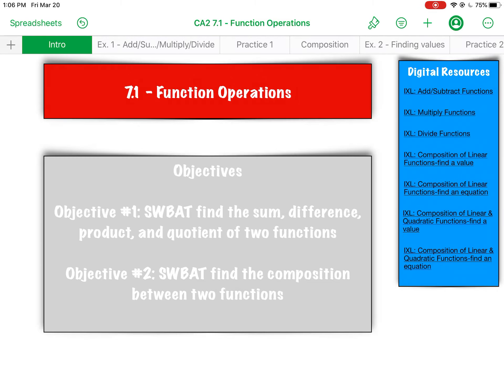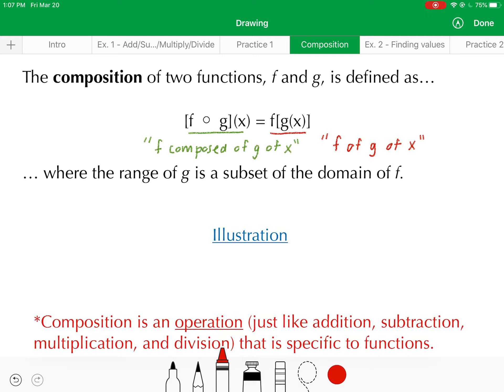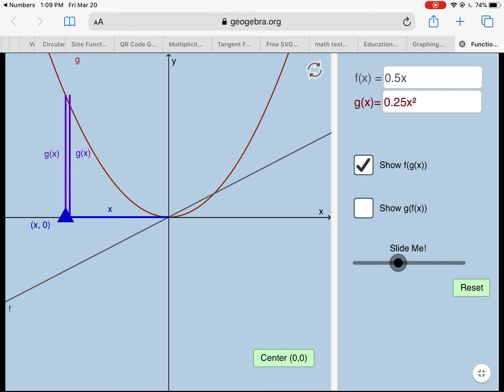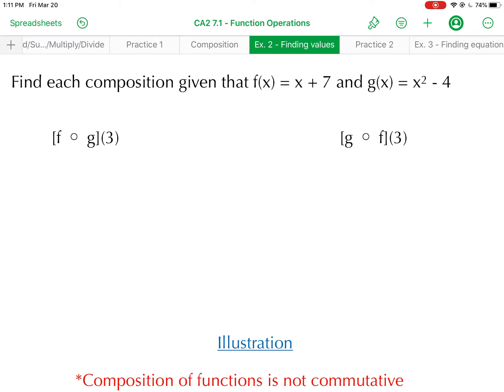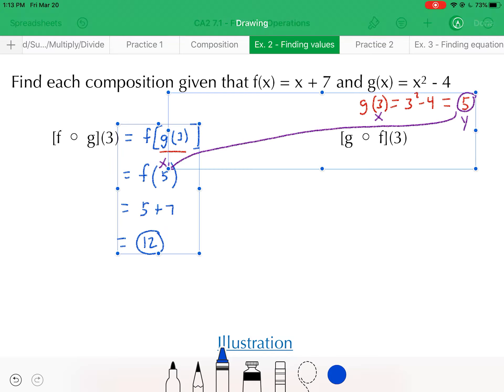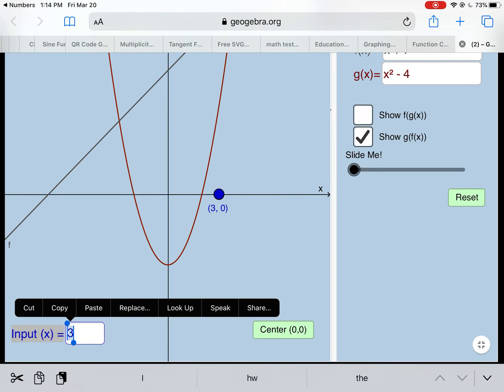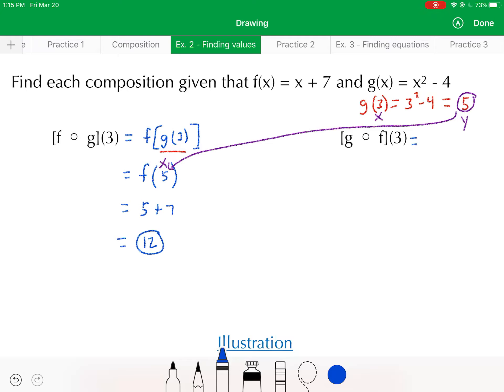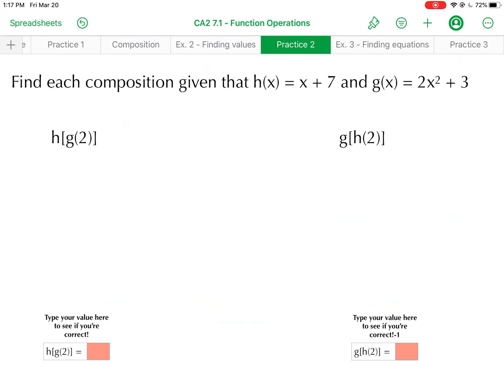CA2 7.1 Functions Operations #2